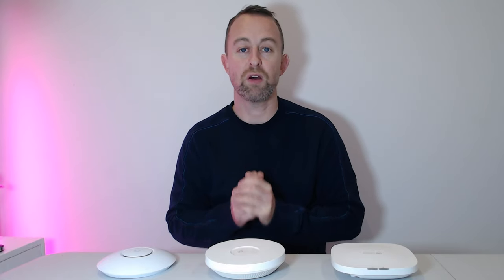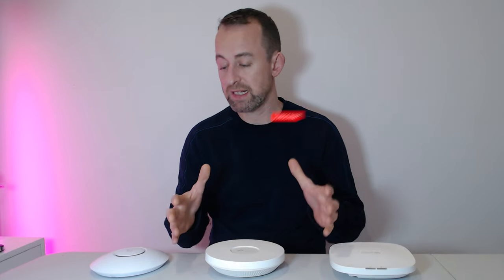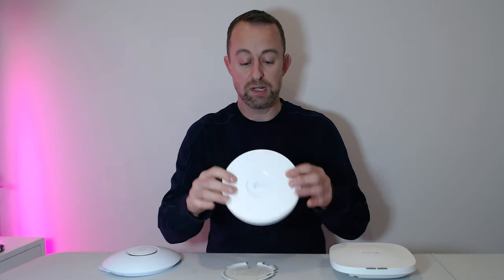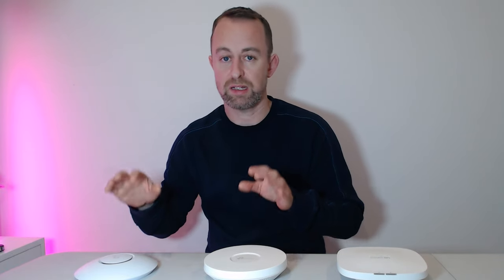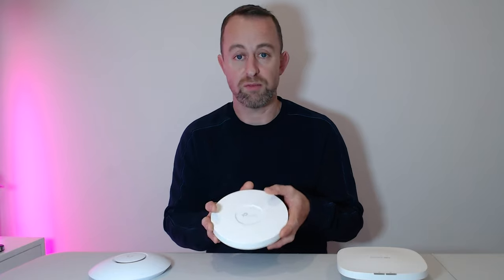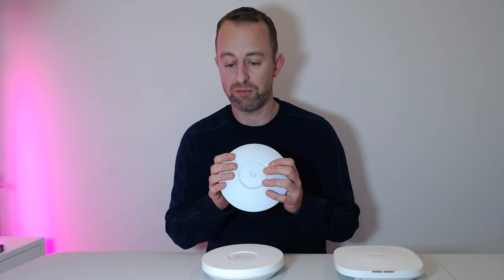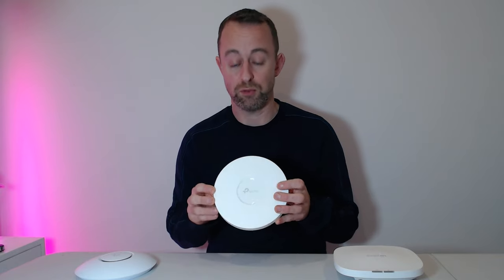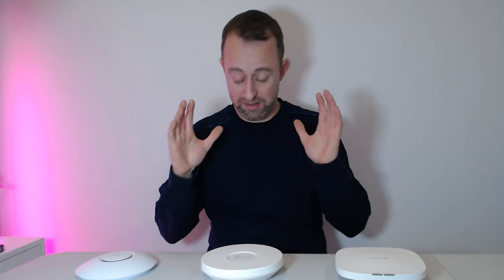Ubiquiti Unifi U6+ vs TP-Link Omada EAP610 vs Aruba Instant On - Which Access Point should you buy?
In this video, I compare 3 of my favourite Wireless Access Points from Ubiquiti Unifi, Aruba Instant On and TP-Link Omada.

During the course of the video, I looked at the specs, software, and some considerations and finally I carried out a basic speed test to compare the WiFi speed on a very simple setup.

*** I had a bit of an issue with the camera auto-focus in this video ***

Videos on AP set-ups are below:
How to set up a Tp Link Access Point (using mobile app) - Omada WiFi 6 EAP610 including unboxing

All three of these products are available from Amazon. Thank you for your support!

Ubiquiti Unifi U6+
TP-Link Omada EAP610
Aruba Instant On AP22

Intro 00:00
Overview  of each AP - 00:19
Specs 00:53
Design and ease of installation  02:22
Software 06:30
Other considerations 10:50
Speed tests 16:13